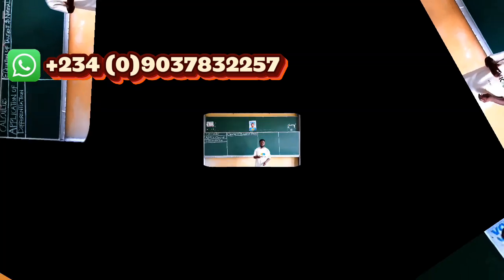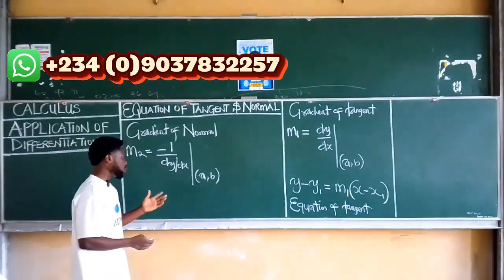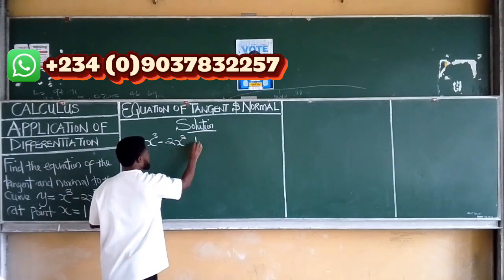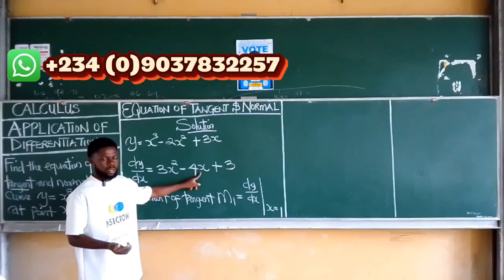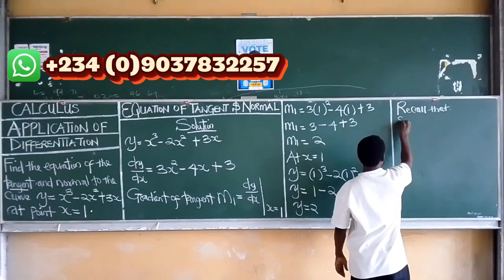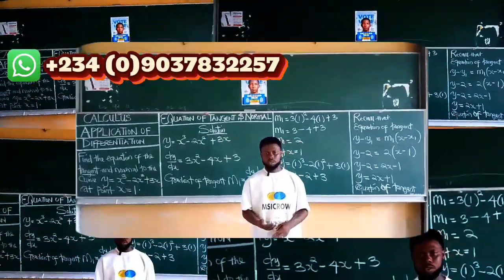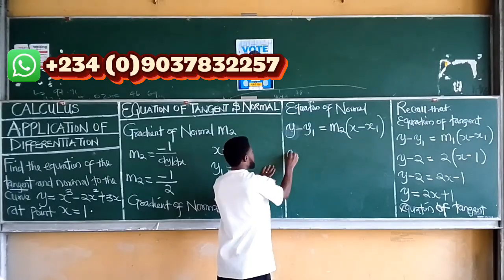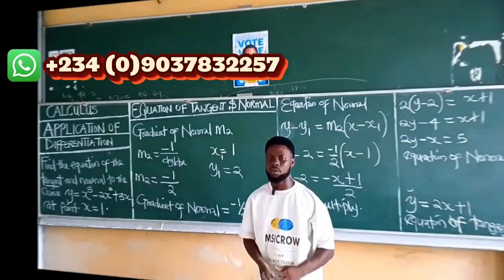Equation of Tangent & Normal to a Curve | Calculus Tutorial | 100 Level Differenti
In this lesson, you'll learn:

✅ Gradient of the tangent
✅ Gradient of the normal
✅ Equation of the tangent
✅ Equation of the normal
✅ Solved examples
✅ Common examination mistakes
✅ Tips for university exams and CBTs

Whether you're preparing for university examinations or building a strong calculus foundation, this lesson will help you understand the topic with ease.